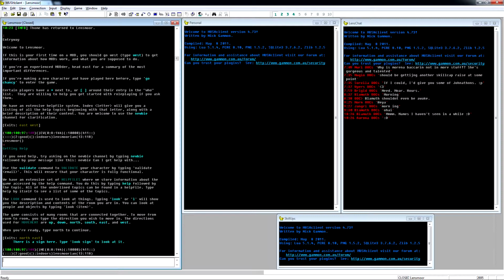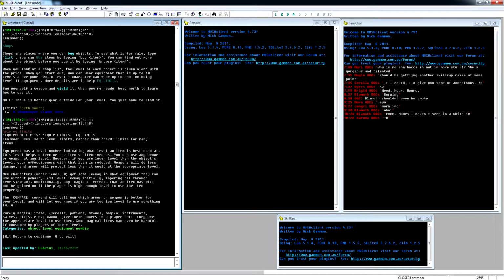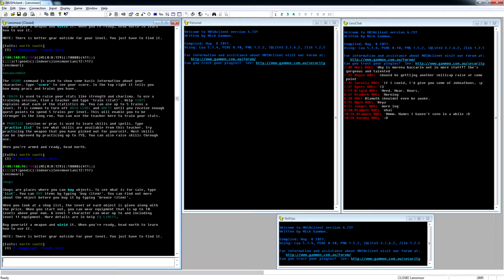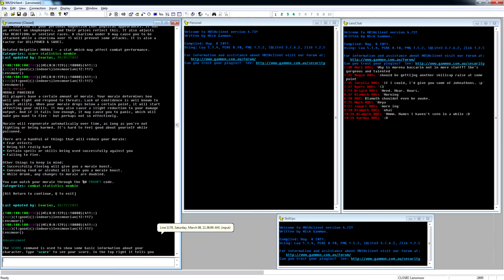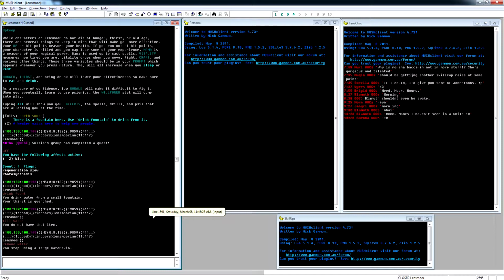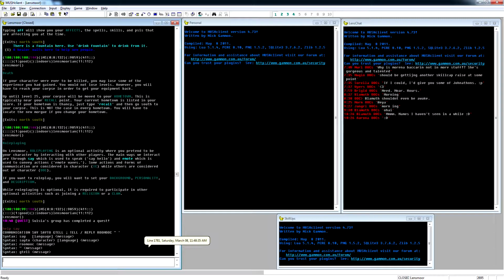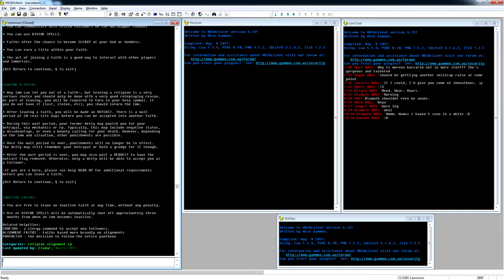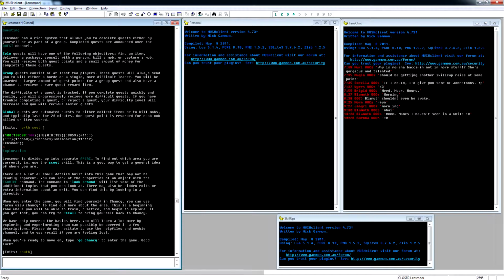The Legend of Lensmoor - 003